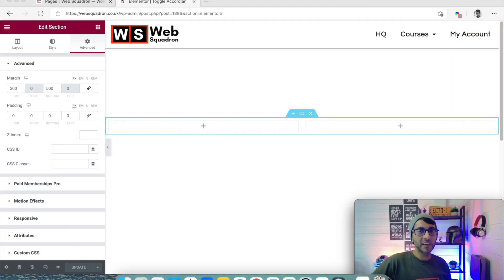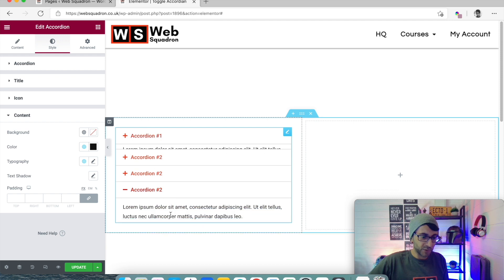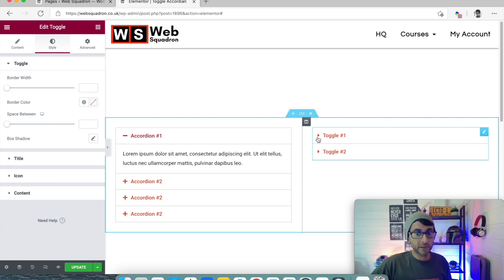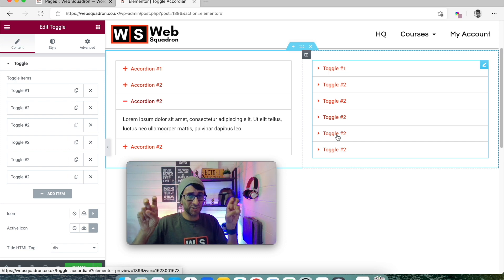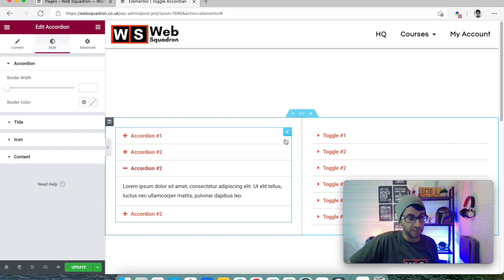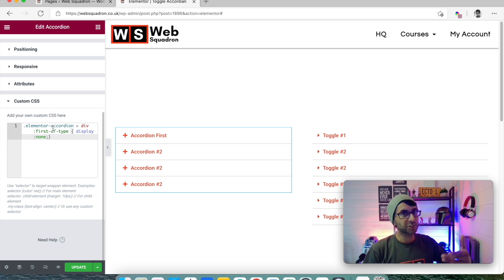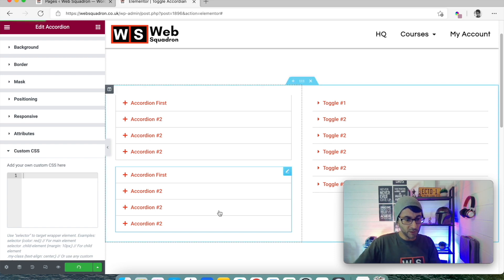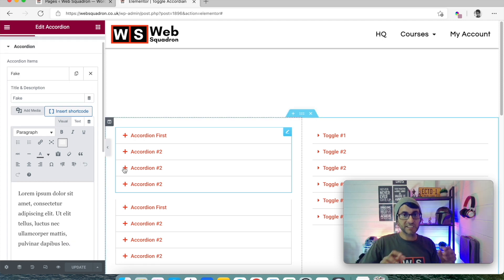Stop Elementor's Accordion Opening on the 1st Tab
This is a common issue where the Accordion in Elementor always opens on the 1st Tab. It can be annoying when you don't want that or you have multiple accordion's on the same page.

Use this code in the Custom CSS (of the Advanced Tab of the Accordion) to prevent it. Note that you need to have a fake tab as the very first one.

The Code is below in the Comments.